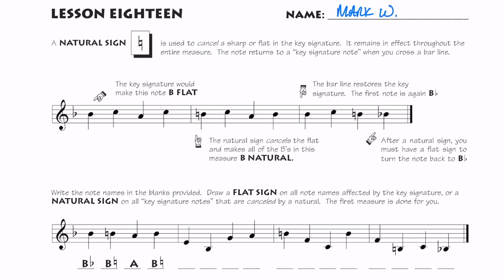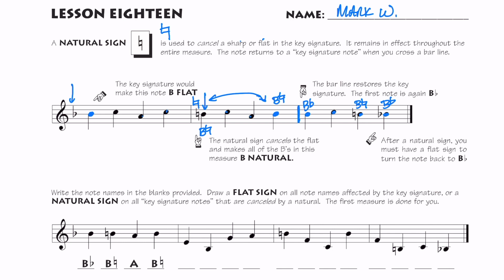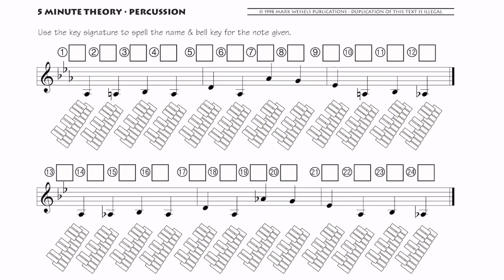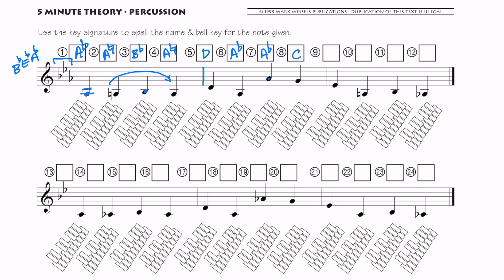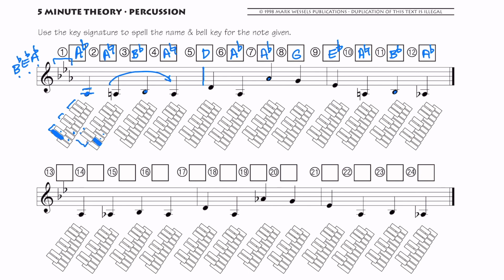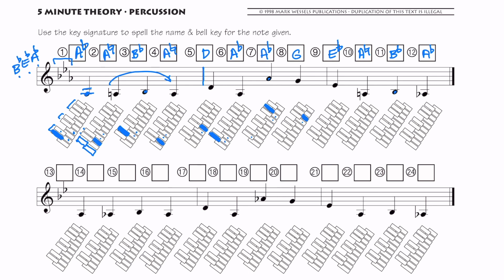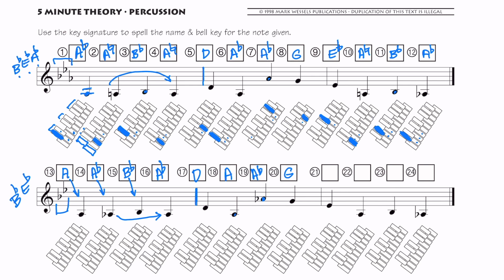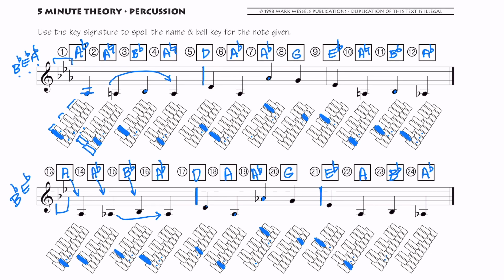5 Minute Theory Video Tutorial: LESSON 18 (Treble Clef Instruments)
LESSON 18 COVERS:
The Natural Sign, Note Speller